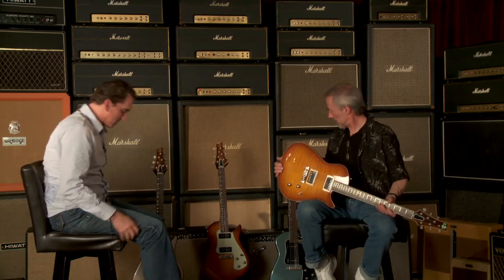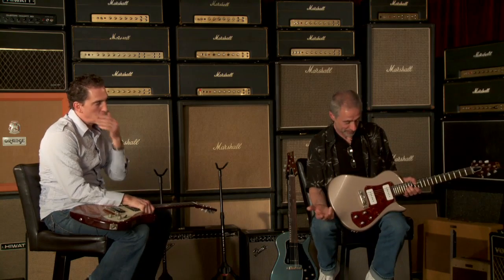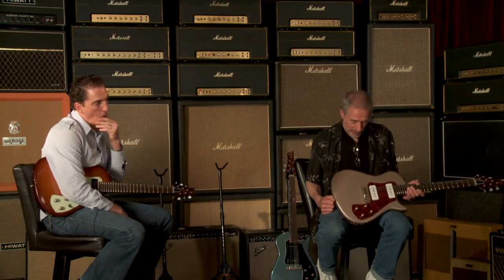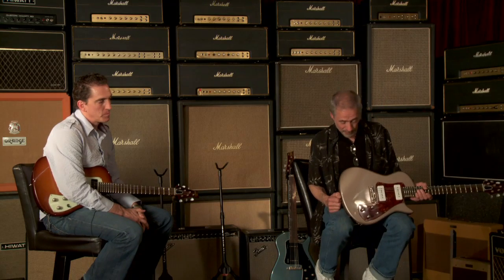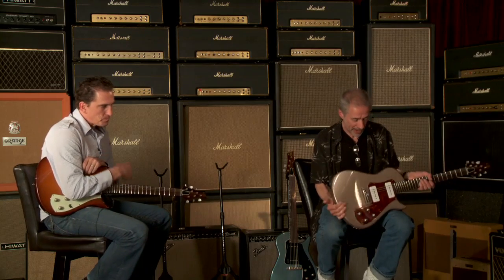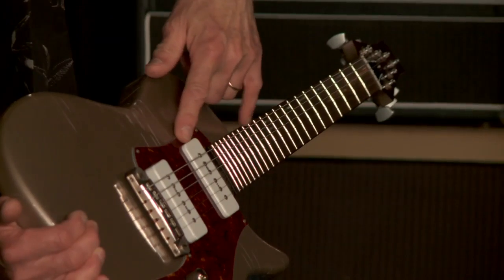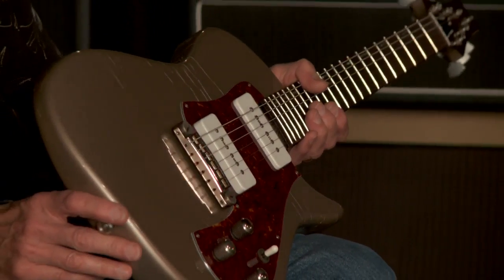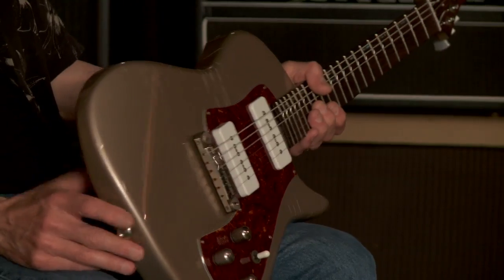In The Studio With Giffin Guitars Featuring Roger Giffin & JImmy Lovinggood (Part 3 of 5)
Live from the Wildwood Studio!...well almost live! Premier Builder's Guild and Giffin Guitars present Jimmy Lovinggood and Roger Giffin!  Check out the third installment of our special event where the duo discuss Roger's various models!

~ Roger Giffin ~
The creative force is strong in this one.  Roger Giffin, a convert to the ways of these United States, embodies the obsessive desire to create more than most.  Since his early days in London Giffin has been the builder to the guitar god's we all know and love.  How to even start listing his clients--Jimmy Page, Eric Clapton, Iron Maiden, Ozzy Osbourne, Angus Young, Brian Setzer...(I'm literally looking and picking random names from a list to my left)...Keith Richards, Dire Straights, Elliot Easton, etc. To say that Roger is anything less than a master builder would be heresy.  Now as a member to the Premier Builders Guild, Giffin can continue to expand his craft in an open and creative environment with assistance from the finest boutique manufacturers around.

~ Jimmy Lovinggood ~
You will never feel more love than when you're around Jimmy Lovinggood. As one of the founder of the Premier Builders Guild, Jimmy is the man to talk to when you want something done. With over two decades worth of management experience Jimmy helped to bring the concept of PBG into the world of the living. The relationships he has developed over the years in his previous endeavors as a manager to some of the big-wig independent guitar retailers around the nation helped to bring the motley group of super-humans together, and continues to lead them into the future!